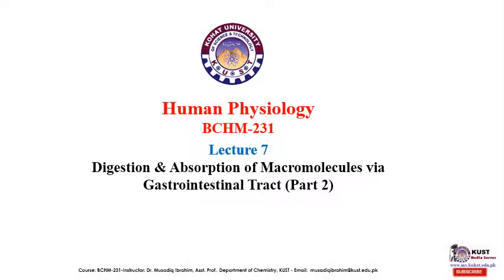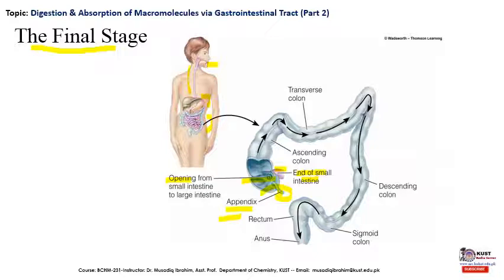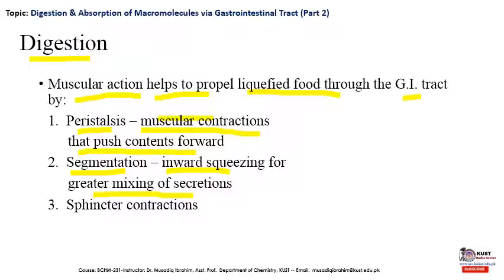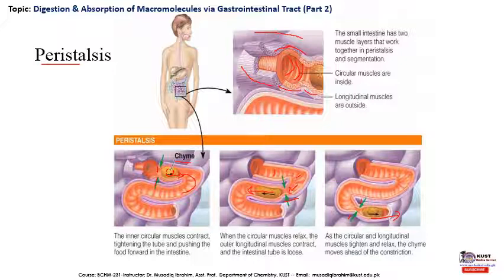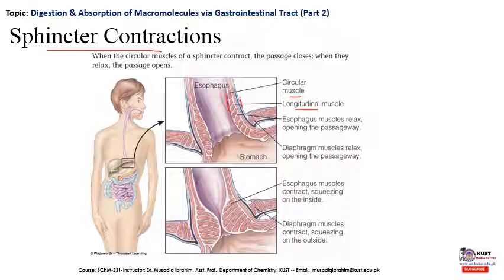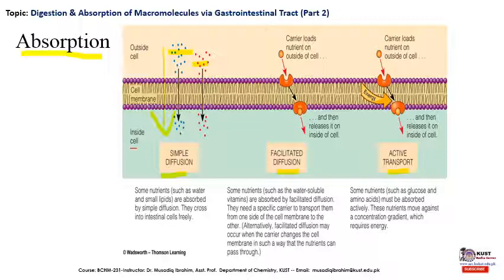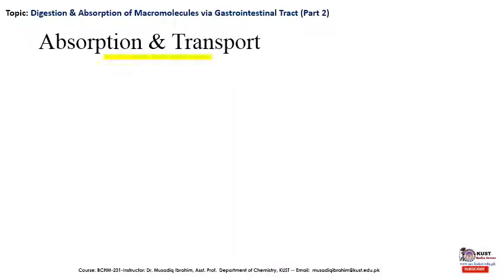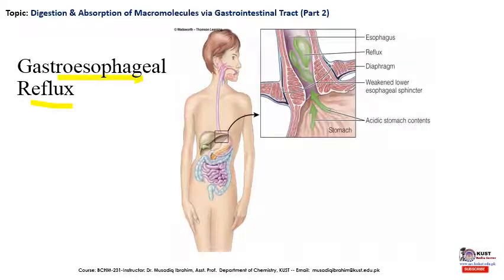FACULTY152 BCHM231 KUST20201 L 7 Digestion & Absorption of Macromolecules via Gastro Intestinal Trac